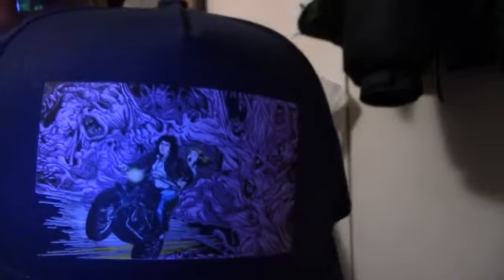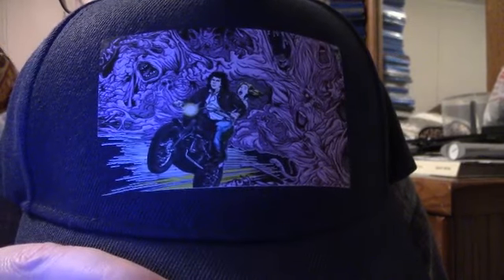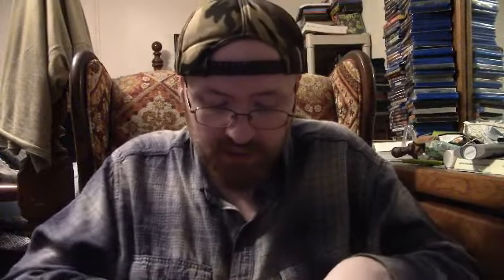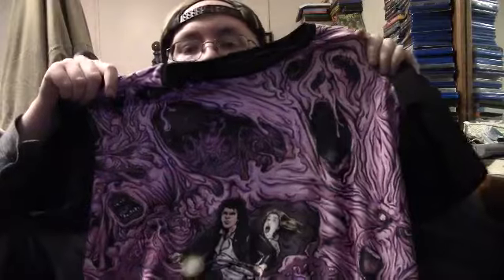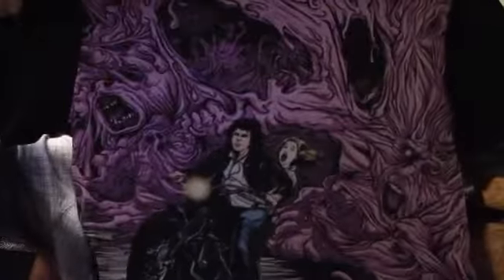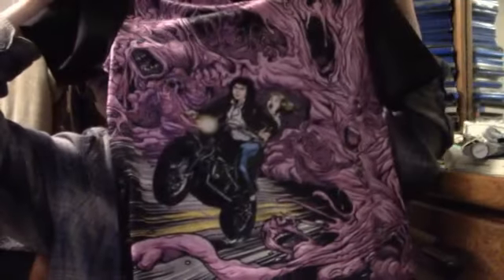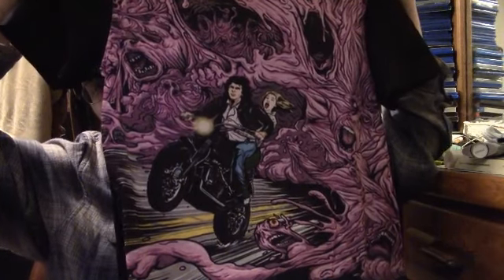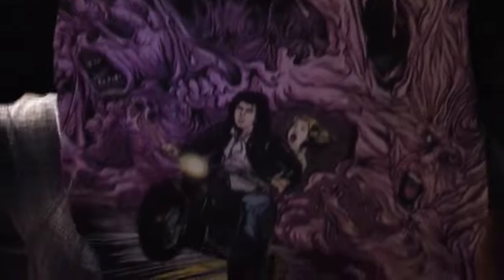Unboxing Gifts From DarkMetalSpider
Thanks go out to DarkMetalSpider for the Nice Gifts.